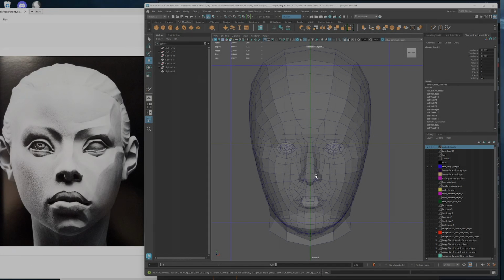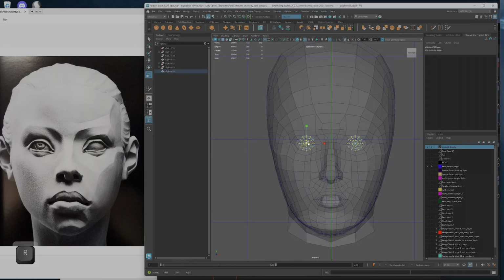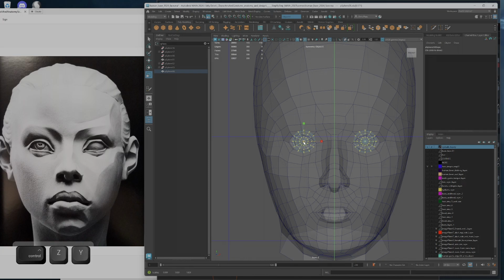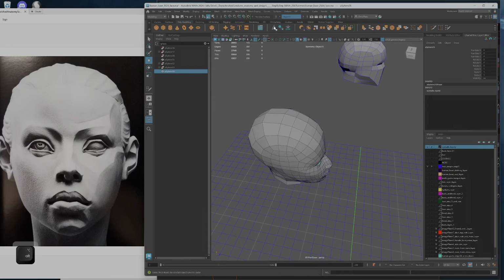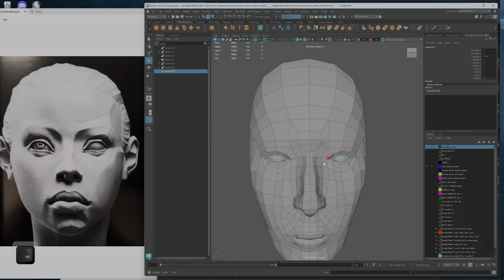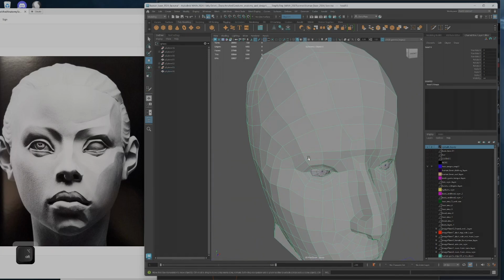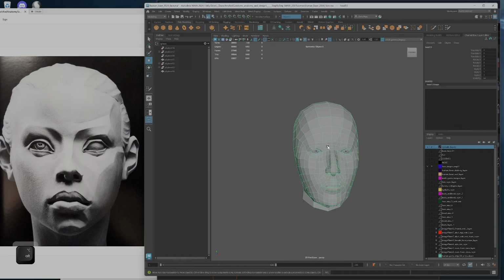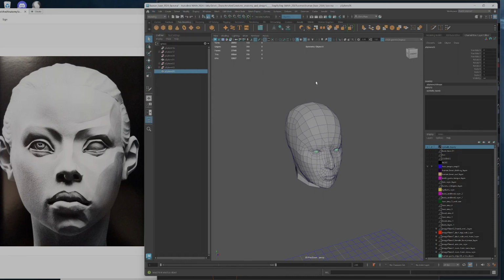3dModAnim 25 Eyeball Resizing